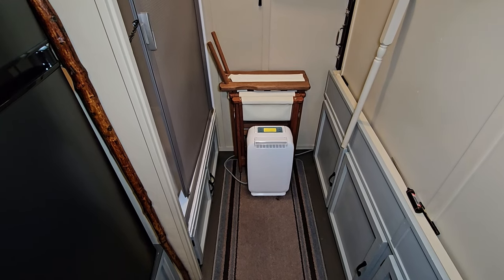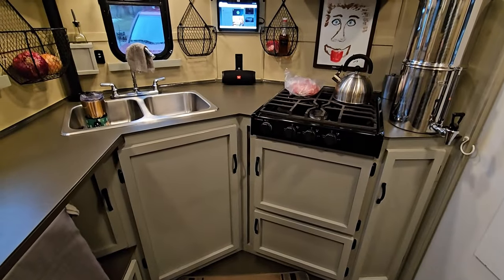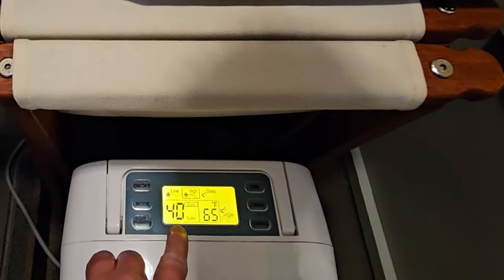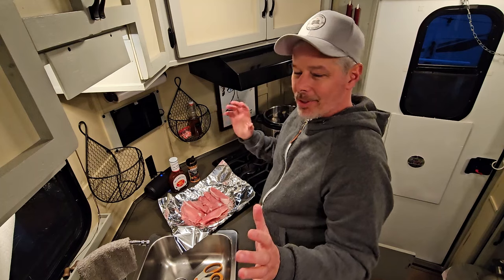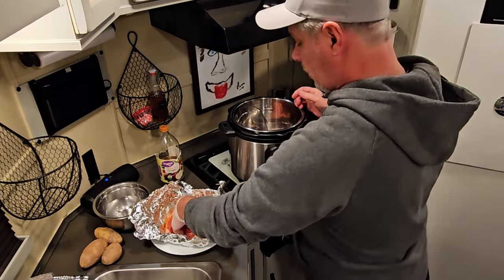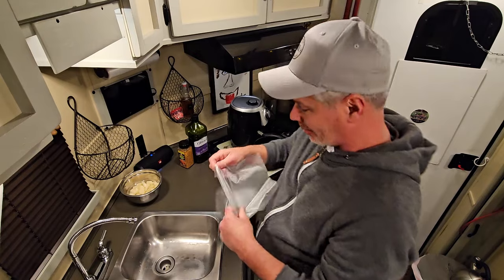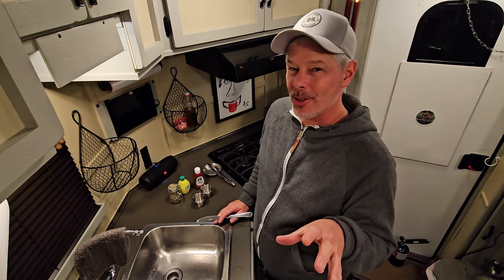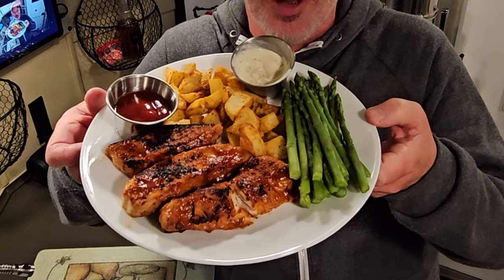Ditch the Damp - Stop Mold in Your RV or Cargo Trailer Conversion!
Best cold weather - warm air dehumidifier for RV or Tiny Home! Fantastic warm air dehumidifier for small spaces that actually works. Game changer for winter living in tiny spaces. Sucks the moisture out of the air like a hoover on steroids! Cheers